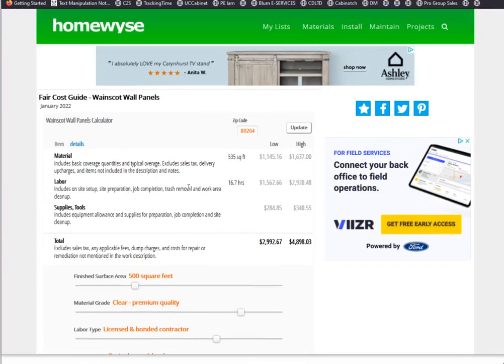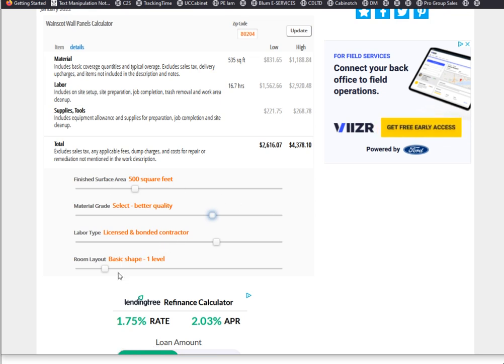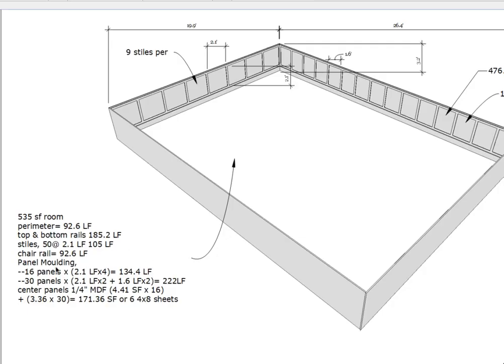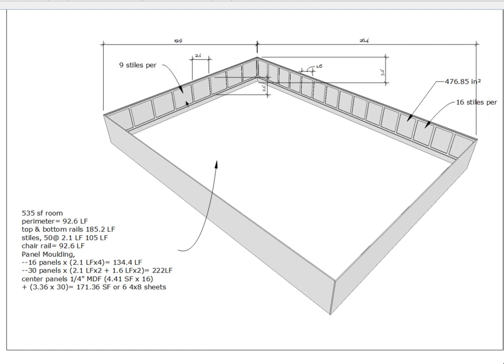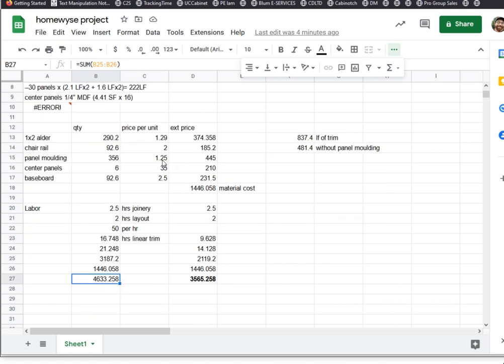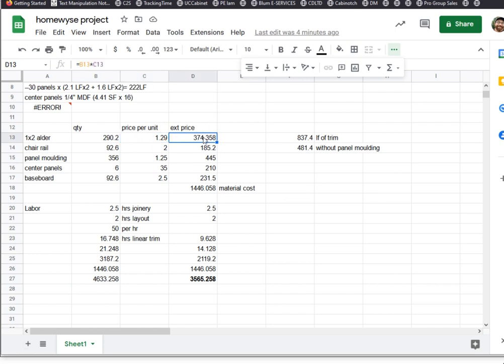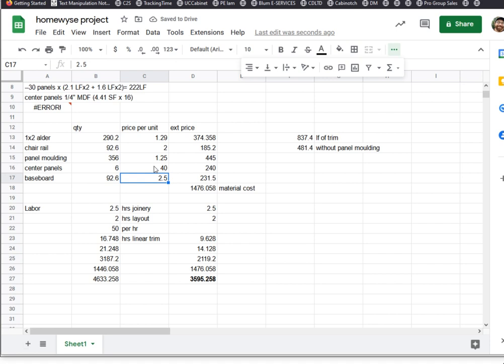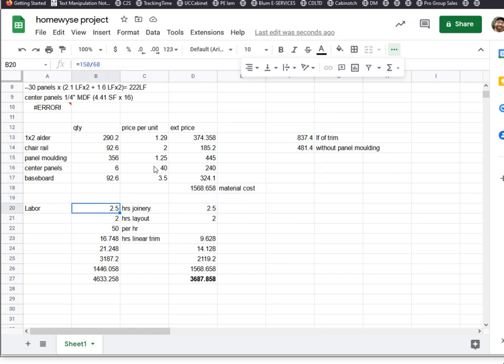Why I don't use homewyse to estimate my projects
A lot of tradespeople and homeowners use some of these handy estimating tools online to figure costs on their projects. Here I lay out a best case scenario of wainscoting installation in a residential remodel. These numbers may almost cover your direct costs, but they're not going to cover overhead and profit. Without earning a profit, a construction business is merely a job with homework!